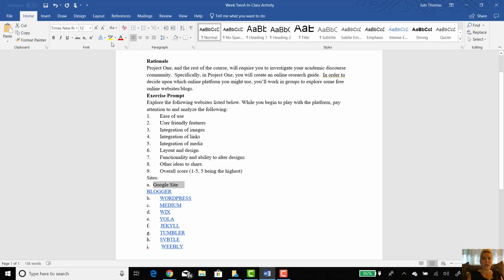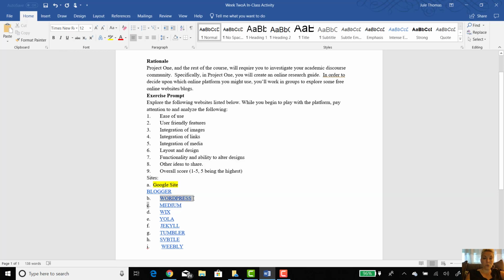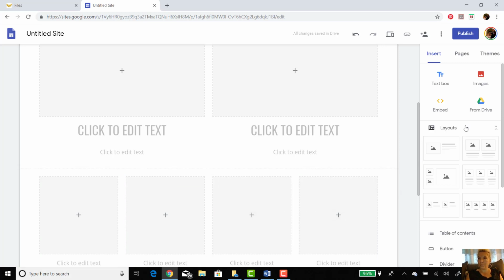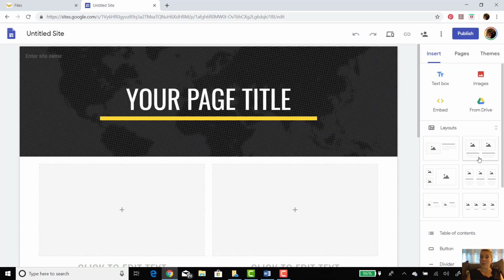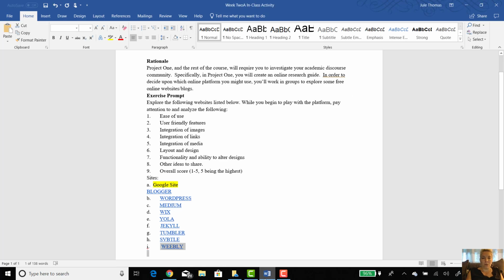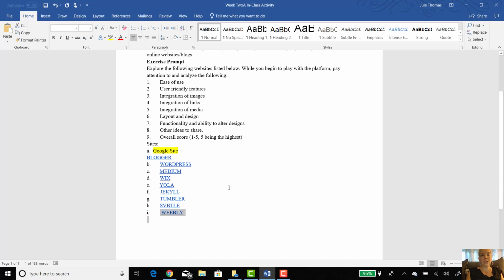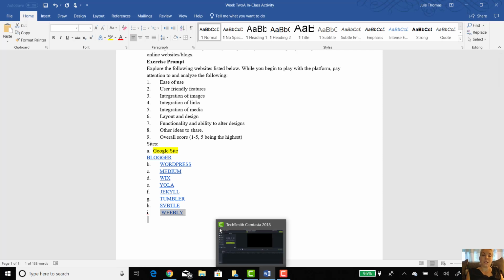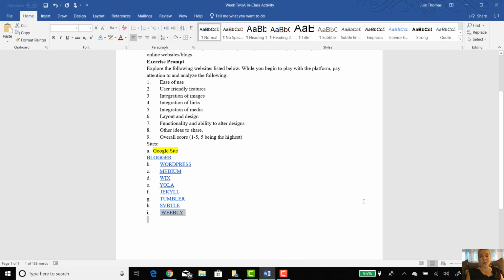ENG 3010 Website Platform Exploration